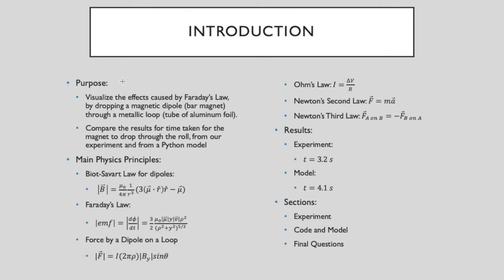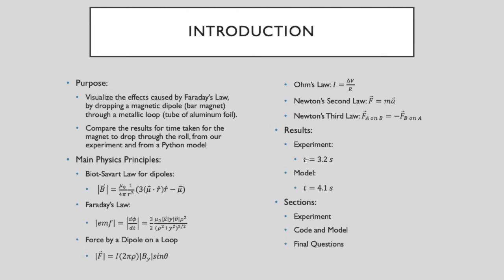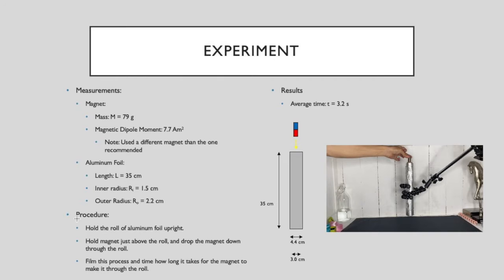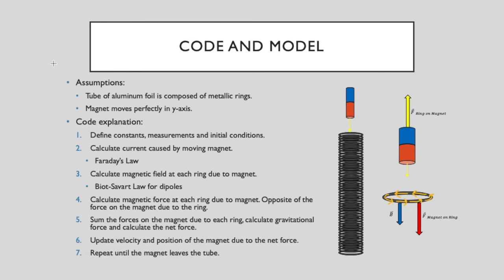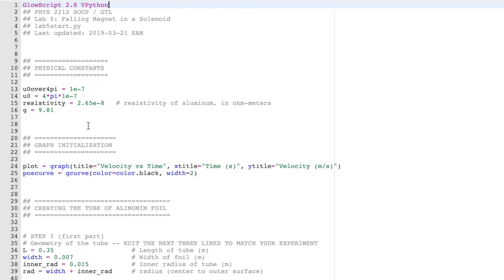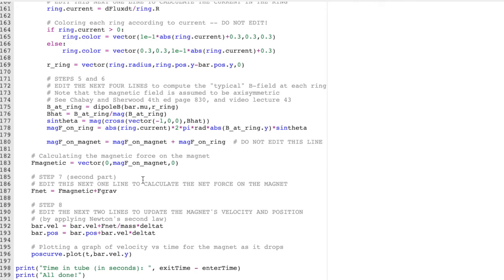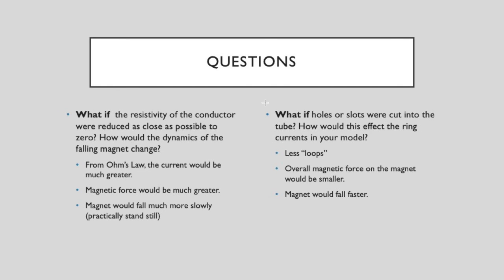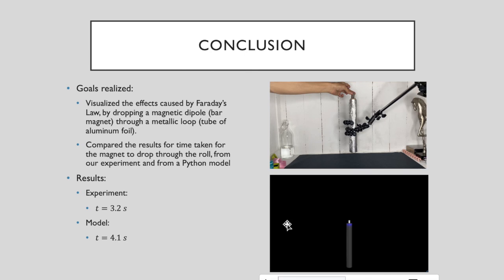Lab 5 - Faraday's Law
PHYS 2212
Georgia Tech
Summer 2020
Brandon Reznicek